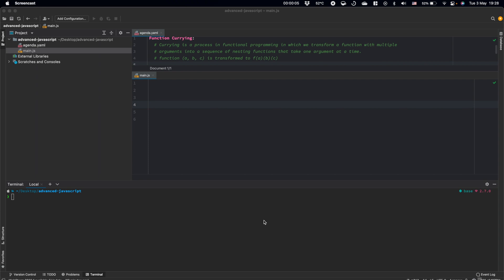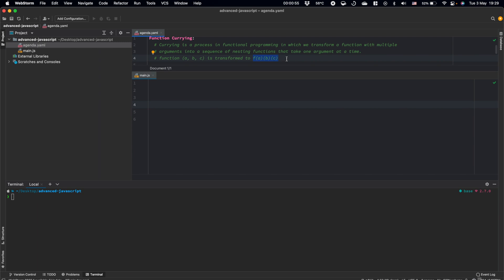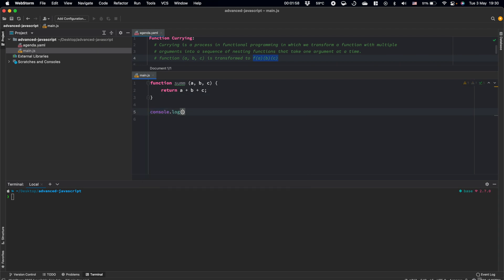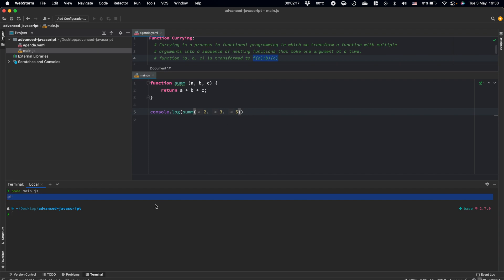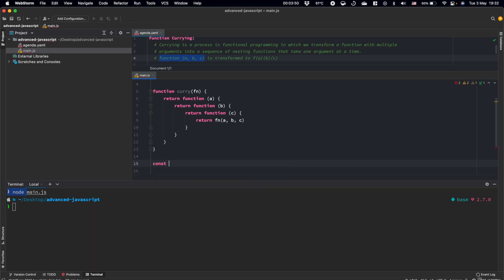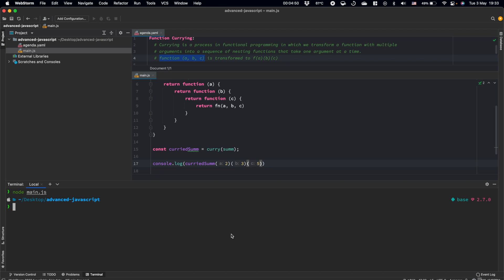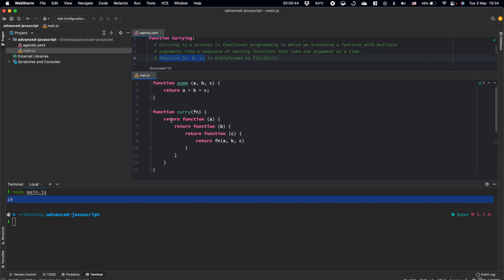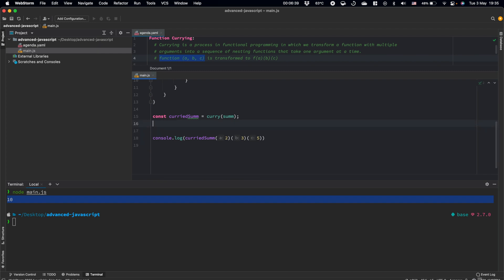Advanced JavaScript #4 - Function Currying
JS Code GitHub repo

WebMoney
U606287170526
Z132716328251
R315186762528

Privat24
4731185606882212